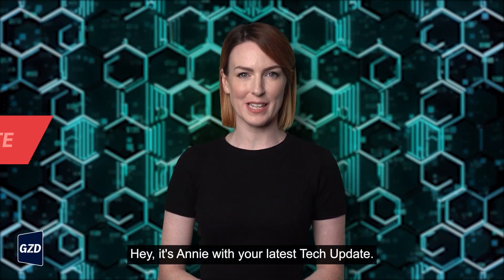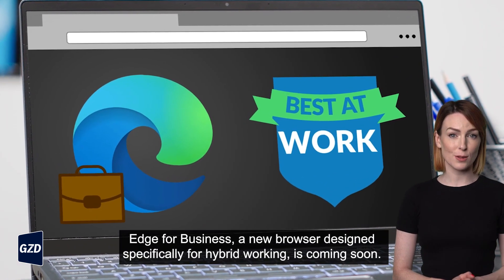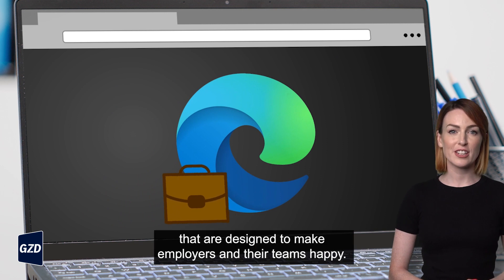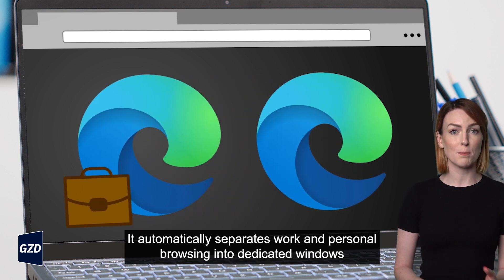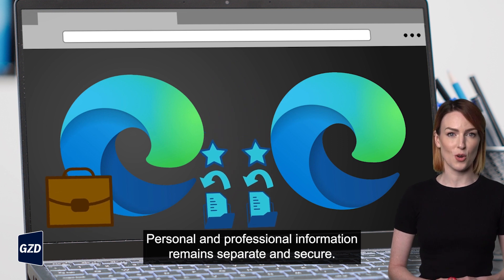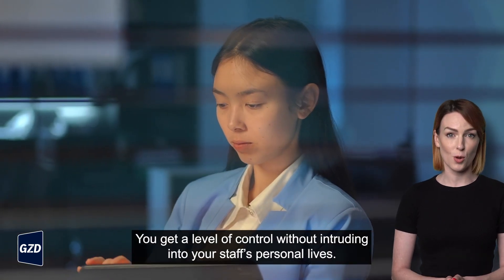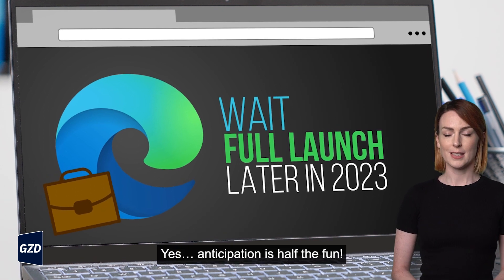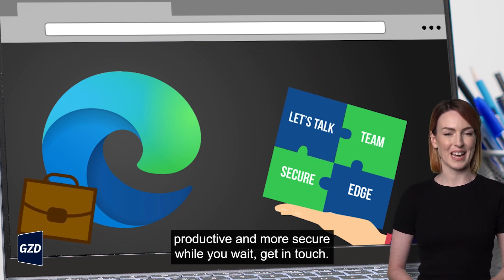Could this be the perfect browser for your business?